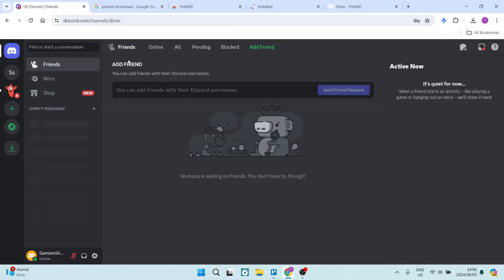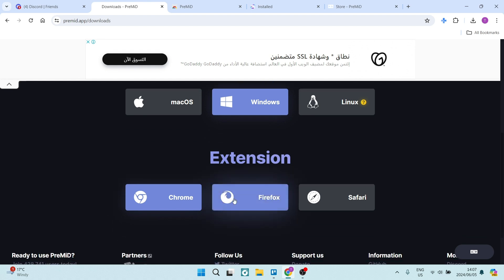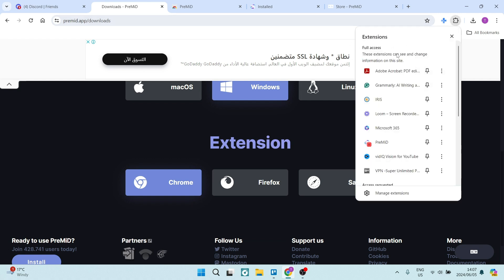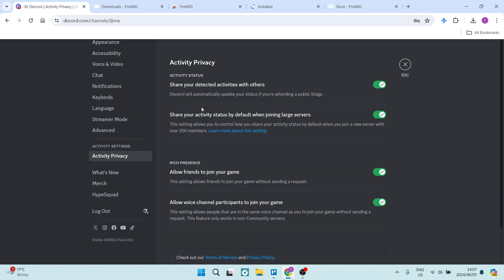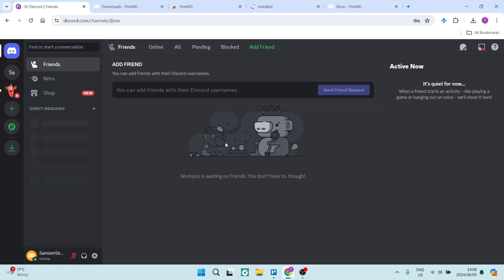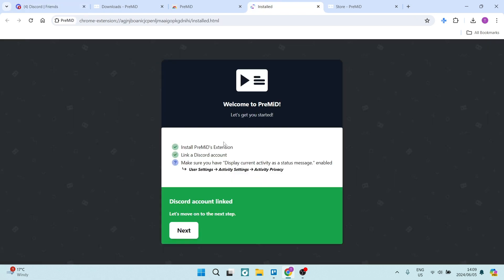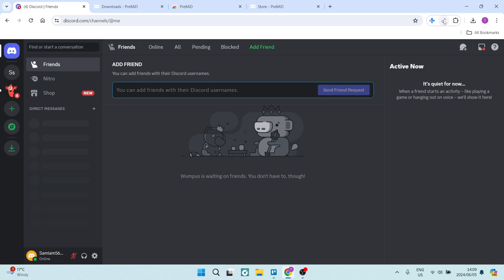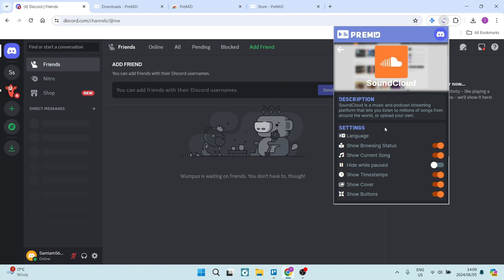How to Add Soundcloud to Discord Status | Discord Tutorial 2025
In this video, we'll guide you through the process of adding SoundCloud to your Discord status. Discord is a popular communication platform for gamers and communities that allows you to share your favorite music, connect with other music lovers, and enhance your Discord experience. By following these steps, you'll be able to share your love for music with your friends and community. This tutorial is ideal for music enthusiasts and Discord users looking to share their love for music.

Timestamps

Intro – 00:00 – 00:11
Adding Soundcloud to Discord – 00:12 – 03:46